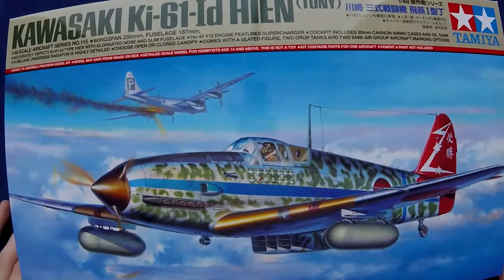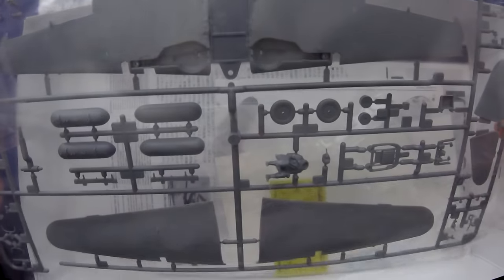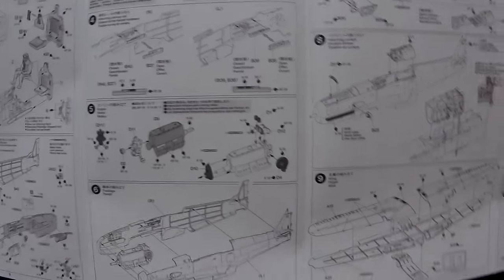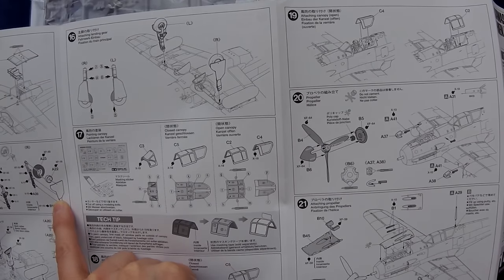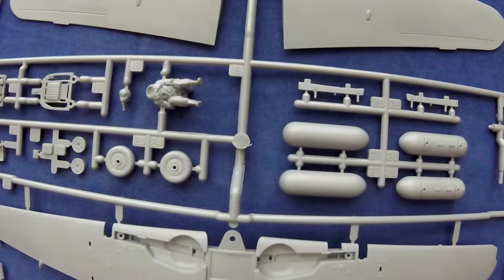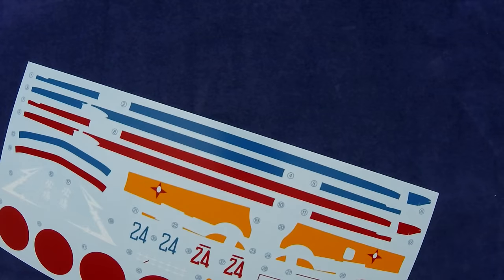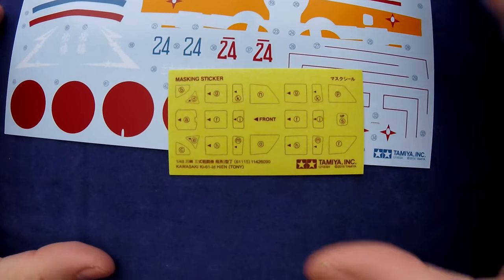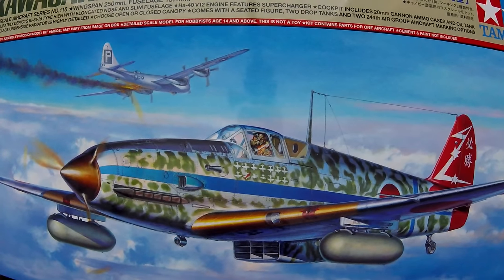Unboxing Tamiya's New Ki-61-Id Hein/Tony (1:48)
We give you a preview of this new tool kit coming out from Tamiya in 1/48 scale. The Kawasaki Ki-61-Id Hein (Tony) was flown till late in the war and the two decal markings for this plane are from the Special Attack Unit that was created in August of 1944 to attack B-29s attempting to bomb Japan. For many of these pilots it was a one-way trip and they collided with the Allied bombers rather than let them get to drop their payloads.